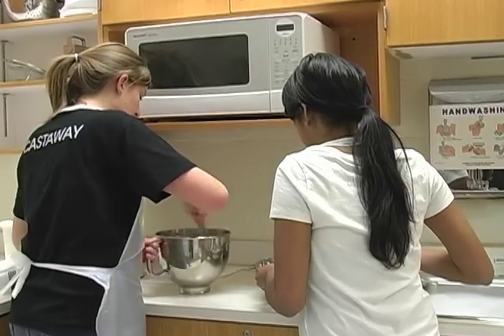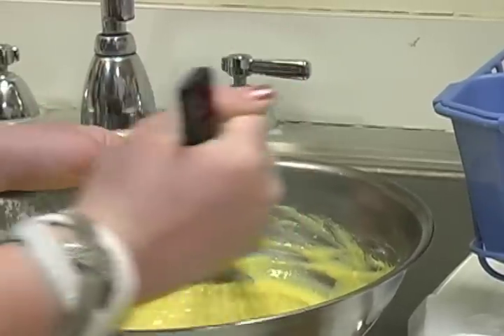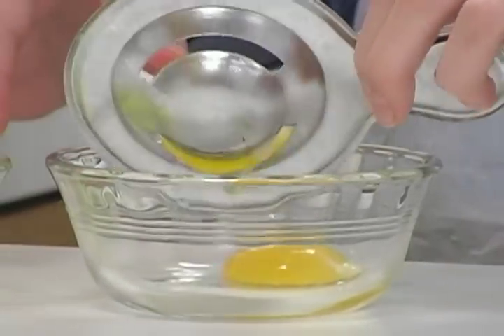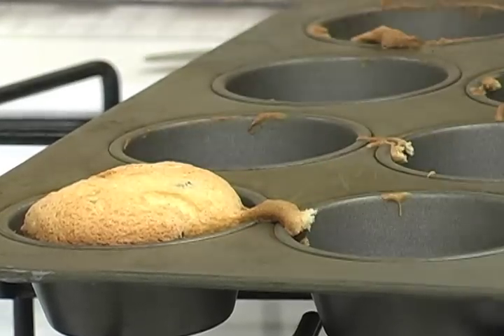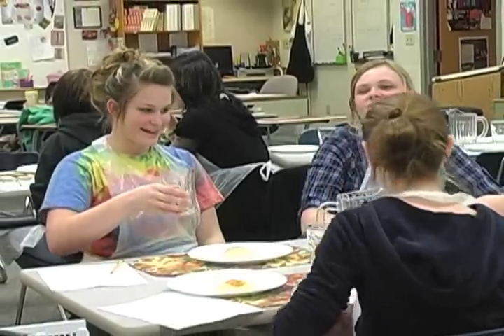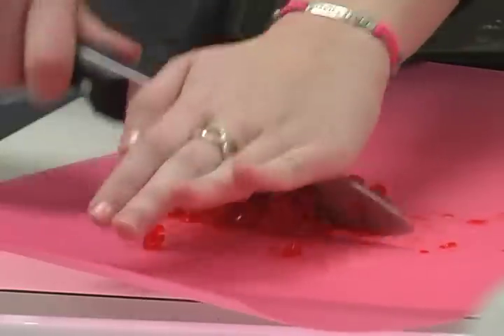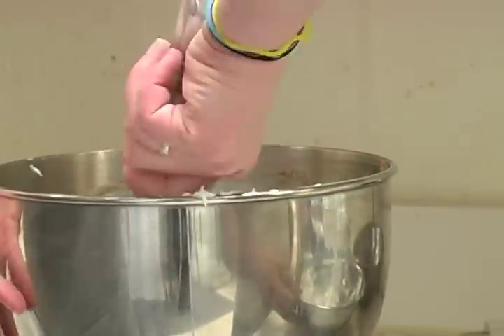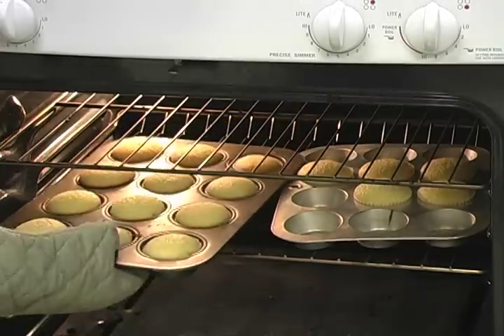All About Electives - Nutrition & Wellness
Carmel High School's Nutrition & Wellness courses are a great introduction to food and nutrition, fitness, safety and sanitation, consumer buying skills, food storage, and food preparation skills. Lab experiences include a variety of techniques in preparing grains, fruits, vegetables, dairy products and meats. These courses will enable students to realize benefits of sound nutrition and apply these principles to their daily lives.

Video Production by Erin Earnest